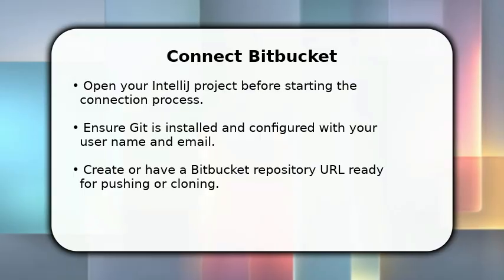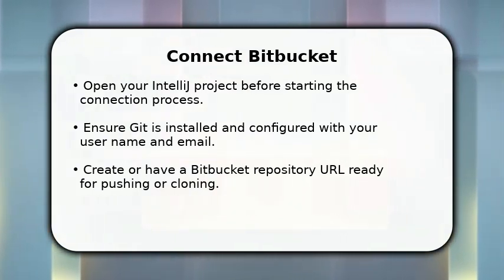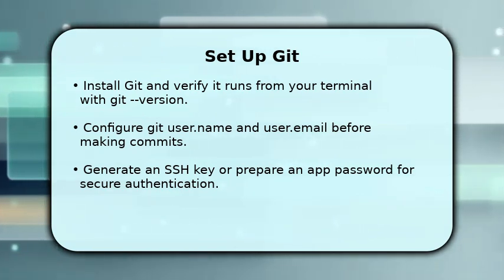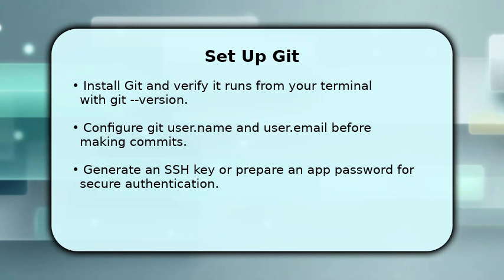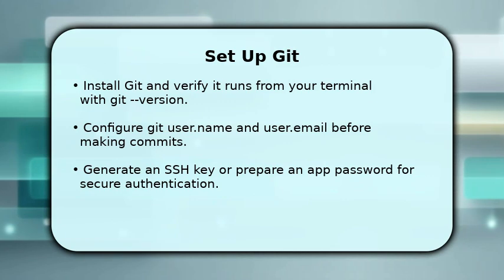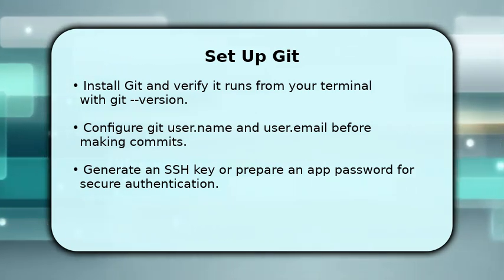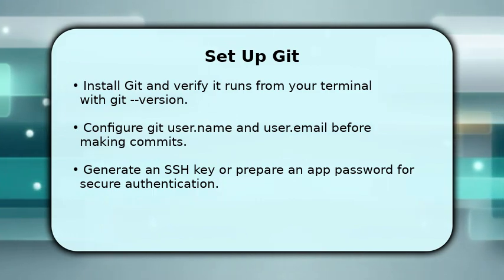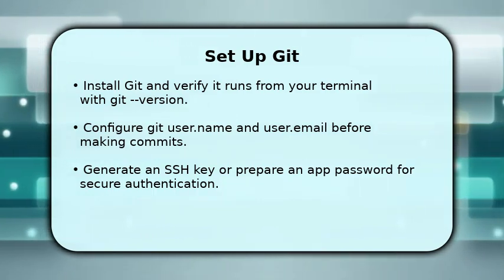How to Connect Bitbucket with IntelliJ: Step-by-Step Guide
How to Connect Bitbucket with IntelliJ: Step-by-Step Guide | 🔒 Surfshark VPN Deal — Stay private and secure. $1.99/mo + 3 Months Free ▸

Learn the essential steps for integrating your version control system, Bitbucket, into popular IDEs like IntelliJ. This video tutorial covers setting up connections and streamlining development workflow.

Bitbucket integration, IntelliJ setup, version control connection, IDE configuration, software tools